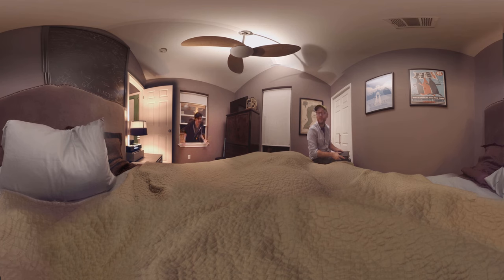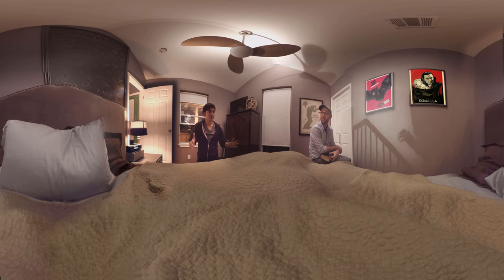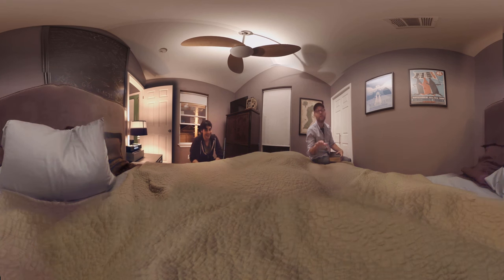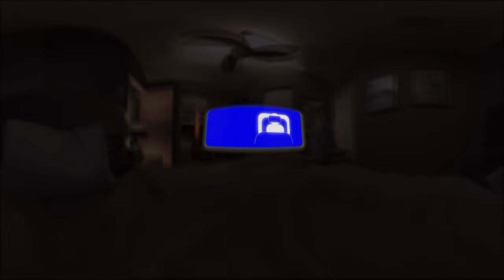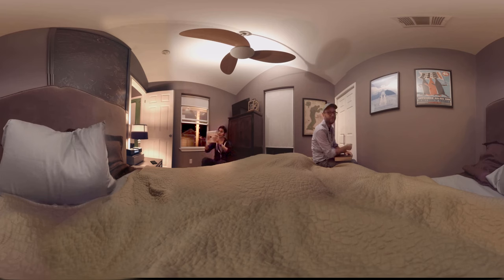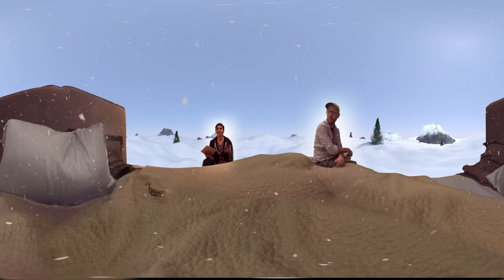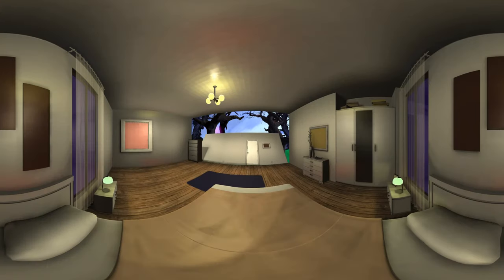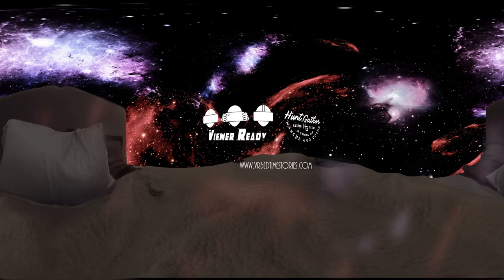VR Bedtime Stories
Check out this video for "VR Bedtime Stories" an upcoming app Produced by HUNT,GATHER and VIEWER READY.